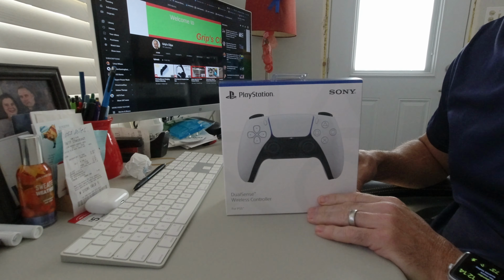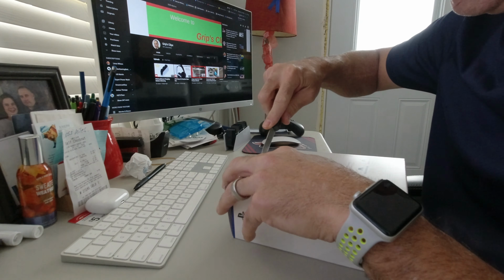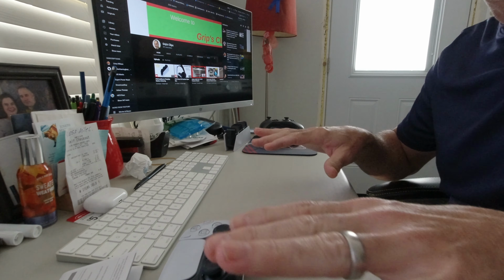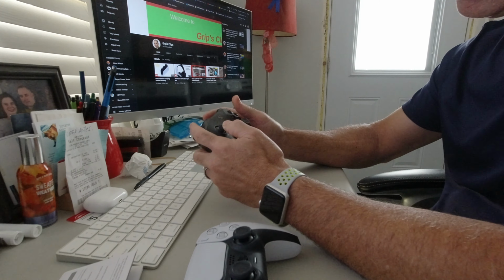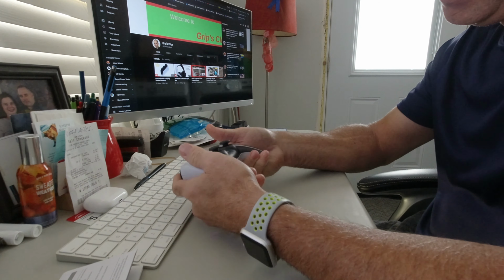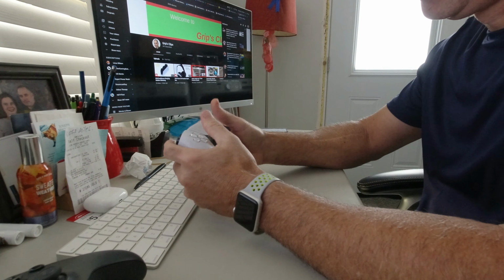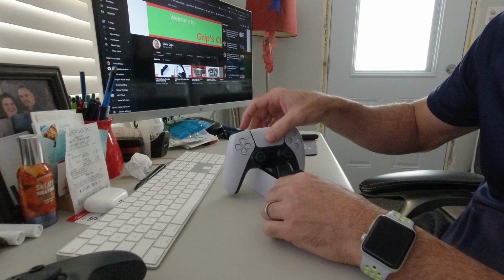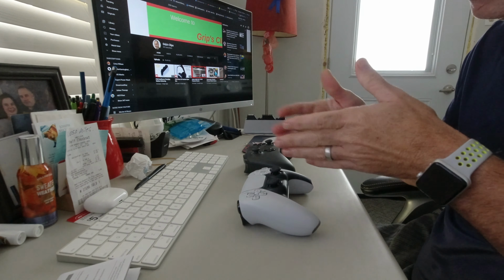PS5 DualSense Controller vs Xbox One X Controller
I have been on team Xbox since the launch of the Xbox 360. I decided to make the jump to the PS5. I do a comparison & my opinion about the differences.